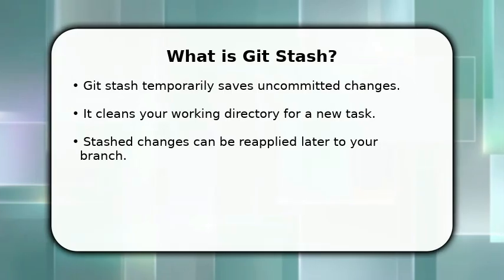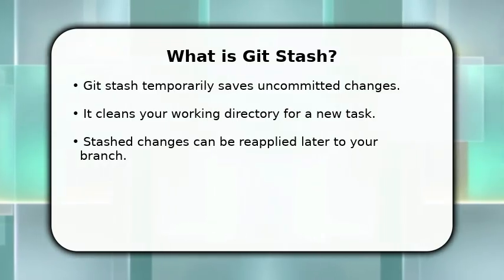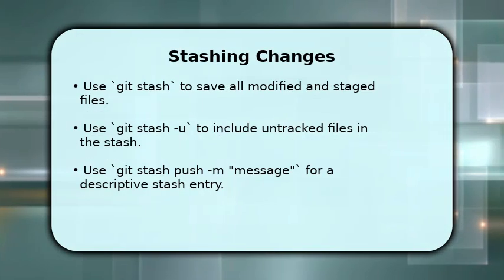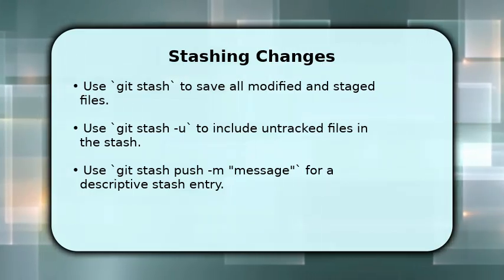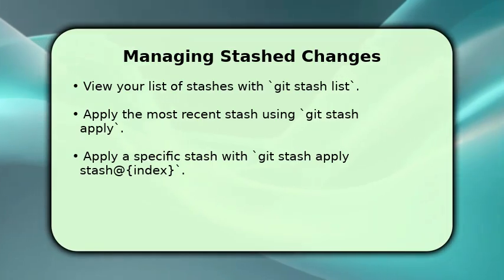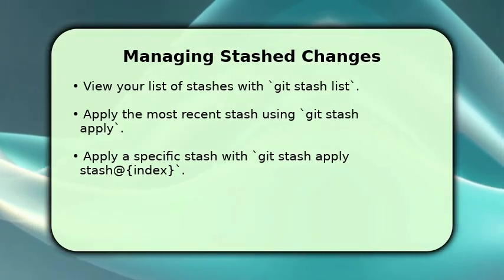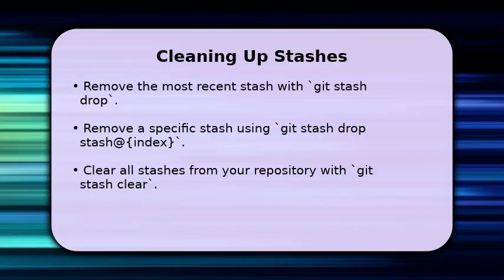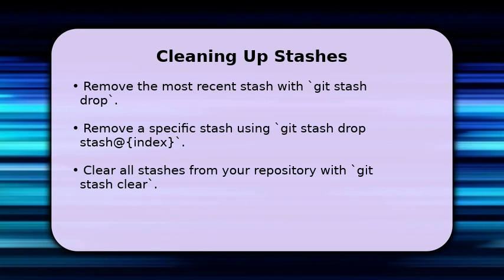How To Use Git Stash (UPDATED)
▸ (s) In this video, we'll cover the basics of using git stash to manage your local changes and keep your codebase clean. We'll go over how to create a stash, apply it, and even discard it if needed. Whether you're working on a personal project or contributing to an open-source repository, understanding git stash is essential for any developer.

git stash, version control, local changes, codebase management, developer tools, git tutorial, git best practices, stash command, git workflow